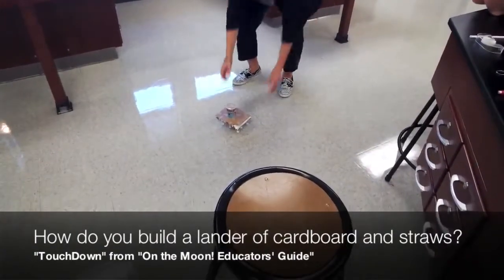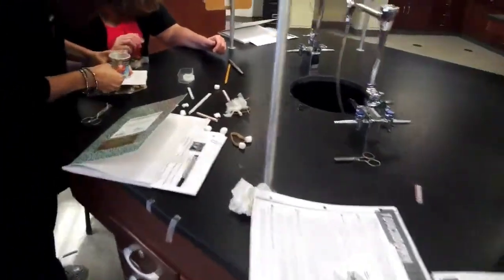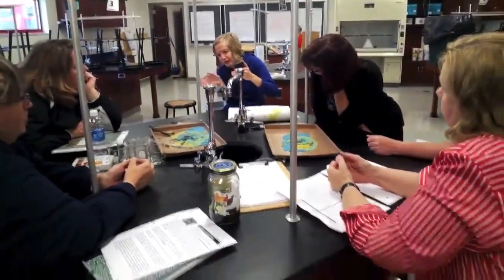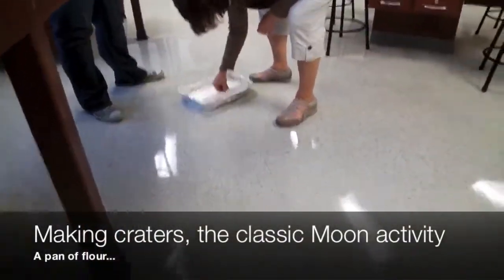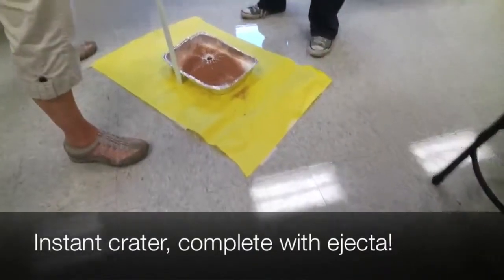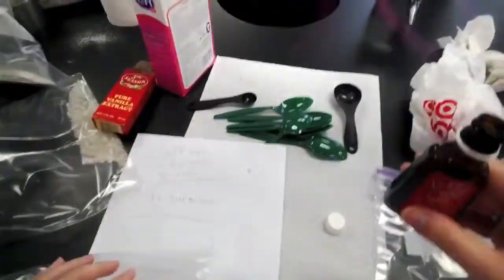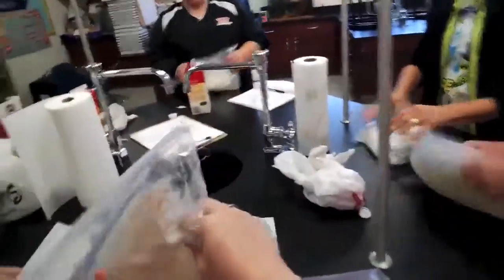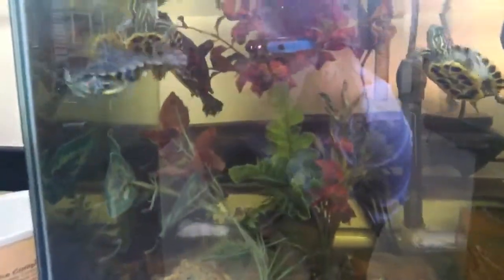Learning Space Quickie #1